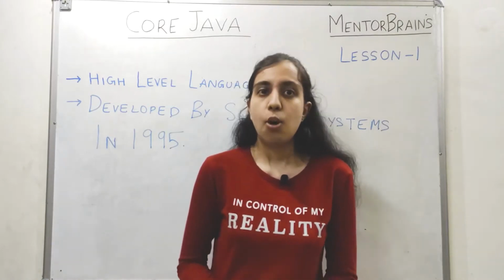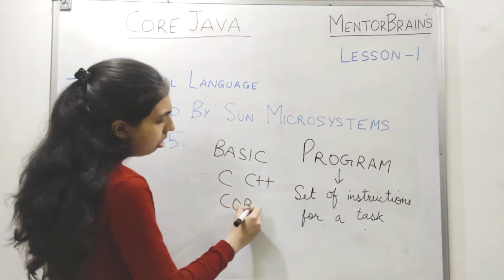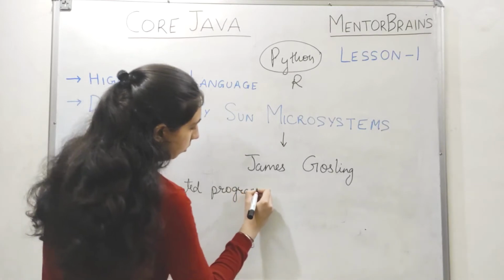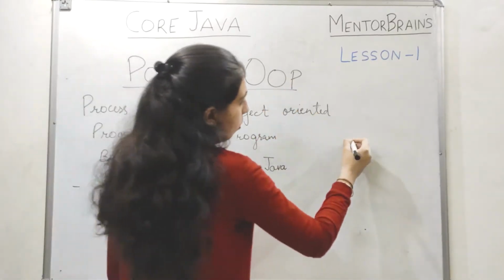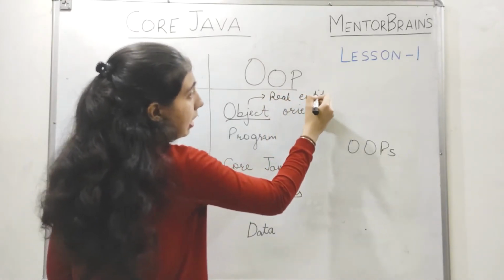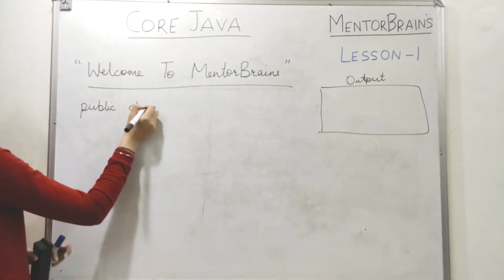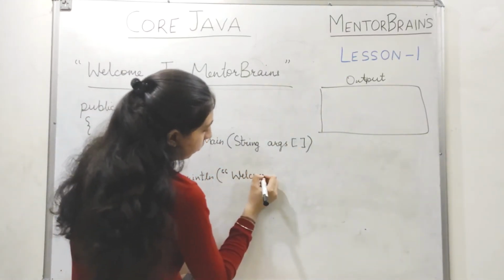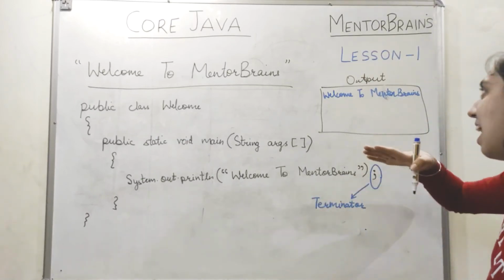Introduction to Java Lesson 1 MentorBrains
The first lesson takes you to the interesting journey of Core Java. We get to know why Core Java is used.

Also, we built our first program.